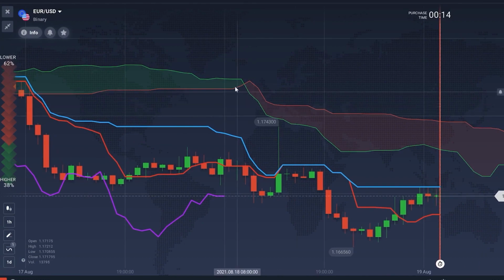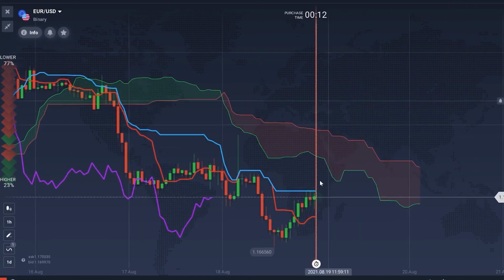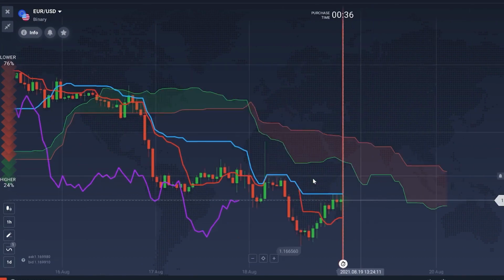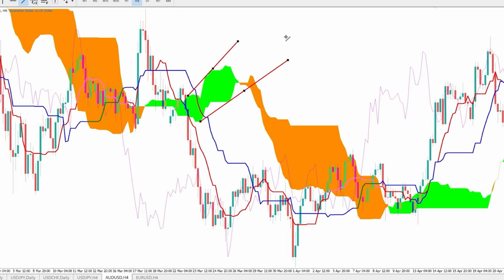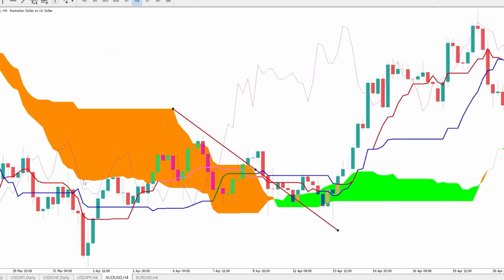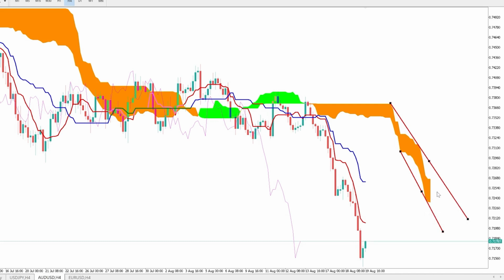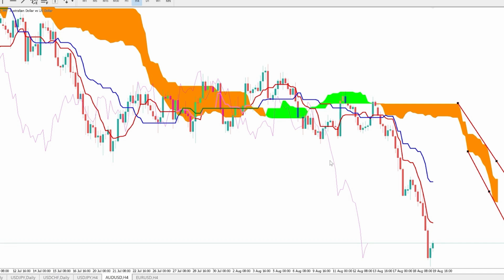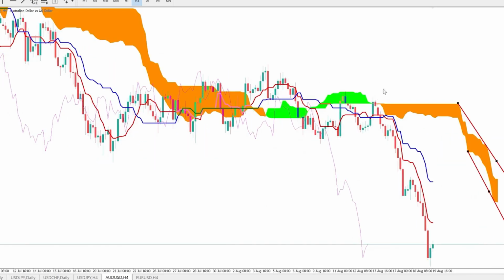ICHIMOKU CLOUD KINKO HYO EXPLAINED (part 7 of 9)